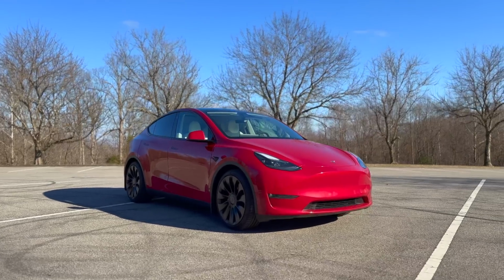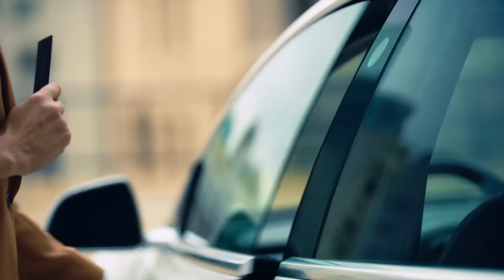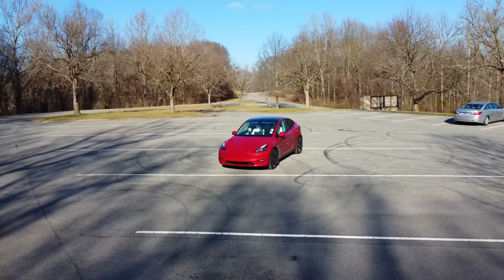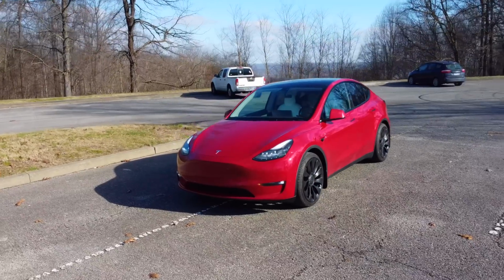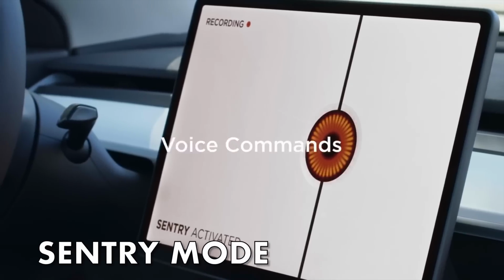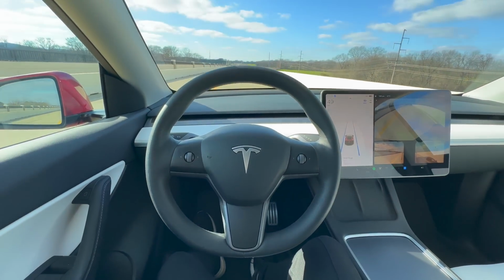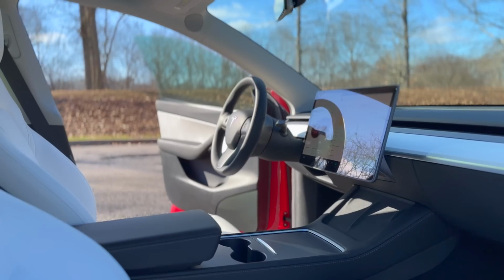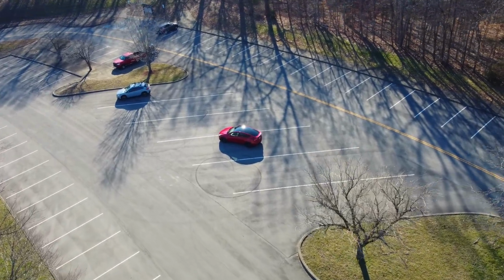12 Reasons To Buy A TESLA Model Y!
Talking about the 12 compelling reasons why the Tesla Model Y is a top choice for an electric vehicle.

◢◤  SAVE $10 with the code: “TeslaMatt10”

*TESLA ACCESSORIES I RECOMMEND 2023 EDITION*:

► EZ Fit Screen Protector
► Regular Screen Protector

► 500GB Samsung SSD
► 1000GB Samsung SSD

► Model Y All-Weather Floor Mats
► Model Y Mud Flaps

► Model Y/3 Glove Box Organizer
► Model Y/3 Cup Holder Insert

► Model Y/3 Armrest Storage Tray
► Model Y/3 Sliding Storage Tray

► Model Y Trunk Cover
► Model Y/3 Trunk Pull Strap

► Model Y/3 Frunk Cooler
► Model Y Car Cover

► Model Y Sunshade
► Jack Pads

► Model Y MATTRESS
► Model 3 MATTRESS

► Performance Pedals
► Performance Spoiler

► Model Y Caliper Covers
► Model 3 Caliper Covers

► Model Y Under Seat Storage
► Puddle Lights Upgrade

► Model Y Paint Protection Film
► Model 3 Paint Protection Film

► Ceramic Coating Paint 1
► Ceramic Coating Paint 2

► Ceramic Coat Your Tesla Seats 1
► Ceramic Coat Your Tesla Seats 2

► Try Amazon Prime for FREE
► Try Audible and Get 2 Free Audiobooks

0:00 - Intro
0:39 - Reason #1
1:38 - Reason #2
2:38 - Reason #3
3:31 - Reason #4
4:19 - Reason #5
5:15 - Reason #6
6:27 - Reason #7
7:09 - Reason #8
7:54 - Reason #9
8:31 - Reason #10
9:26 - Reason #11
10:23 - Reason #12
11:03 - Outro